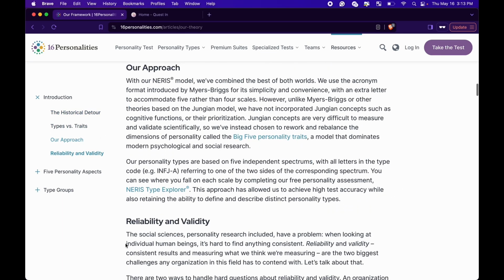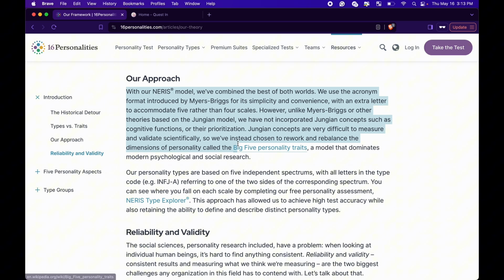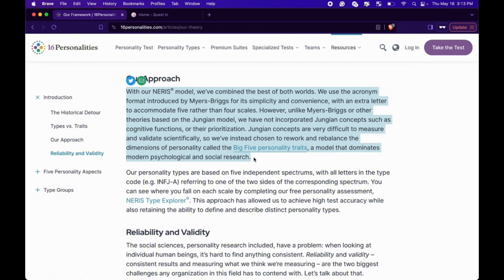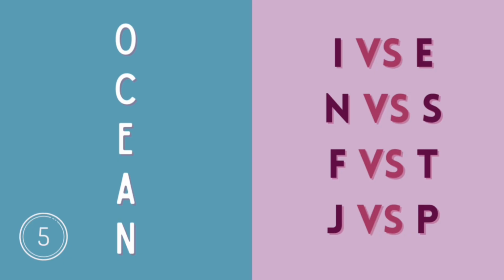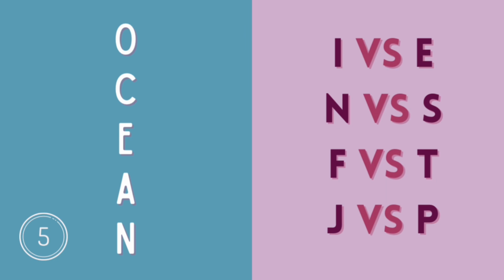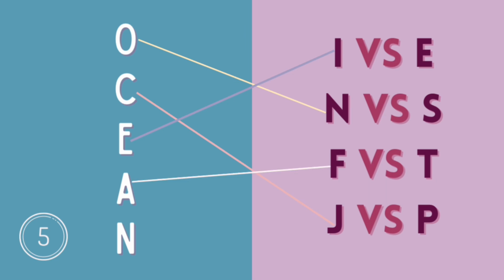Why Online Personality Tests are Inaccurate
The most popular website for MBTI personality tests is completely based on a different personality framework. In this video, I rant about how 16personalities.com is wearing a false mask of Myers Briggs.

Thank you for visiting my channel!! Please let me know of any requests =)